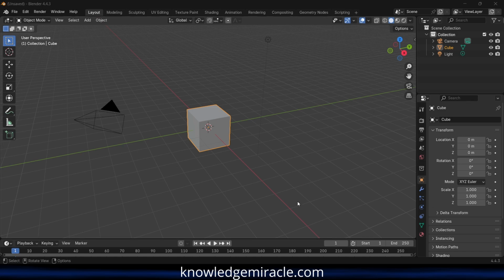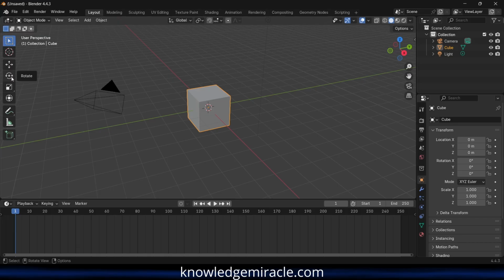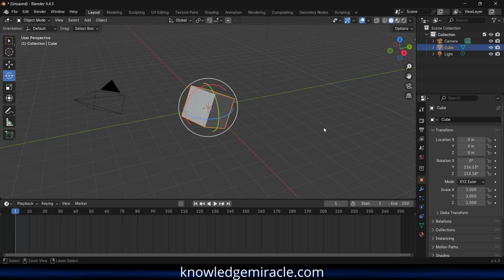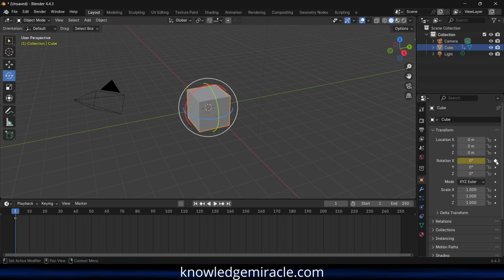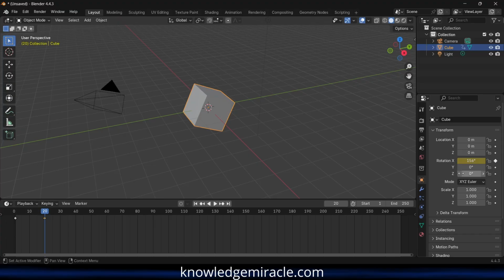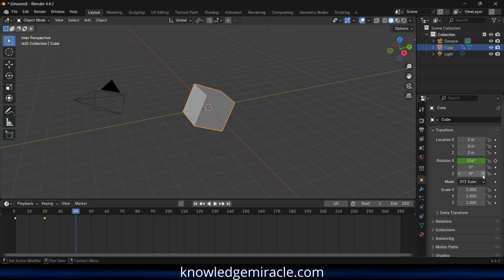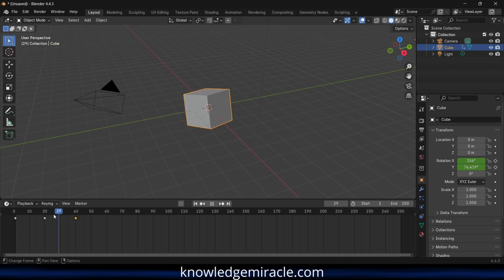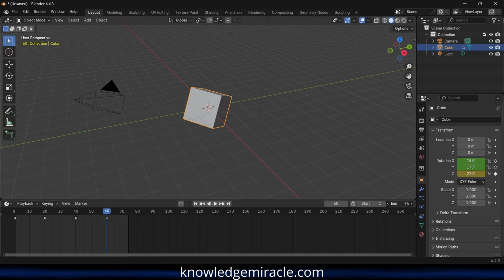How to Rotate a Cube in Blender with animation